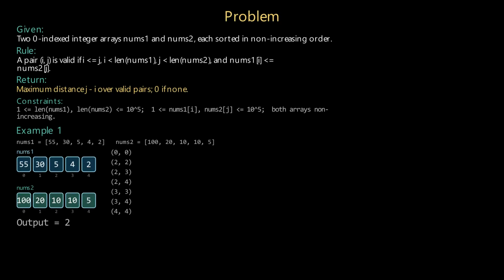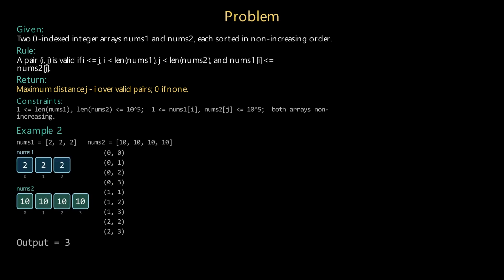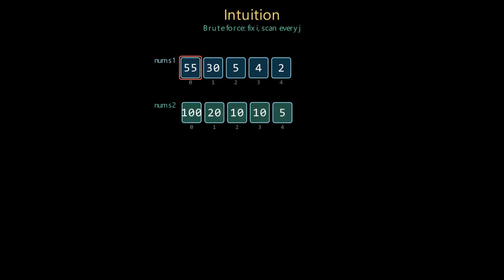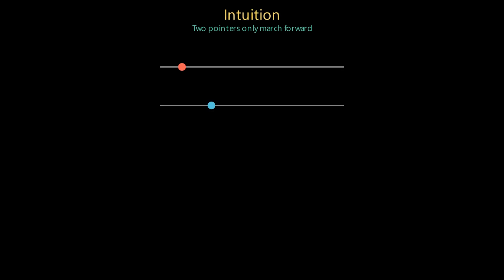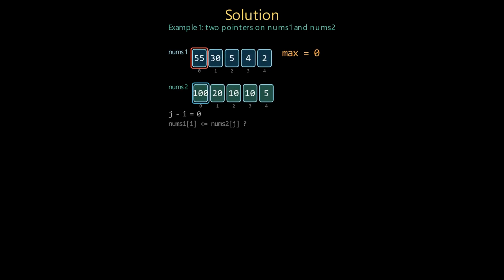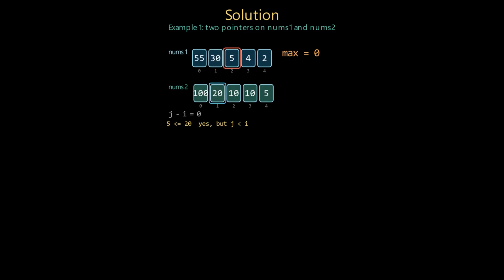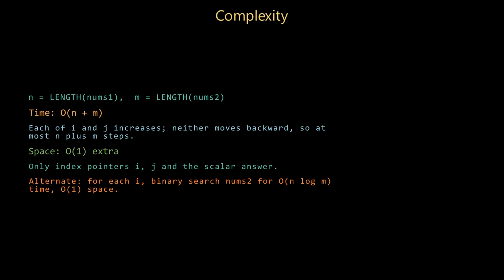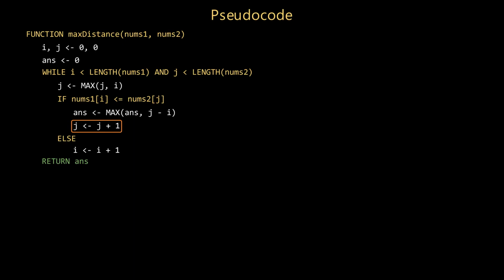Leetcode 1855 (medium) - Maximum Distance Between a Pair of Values